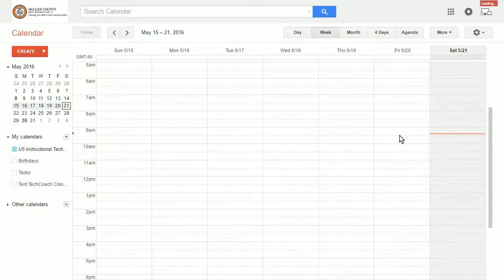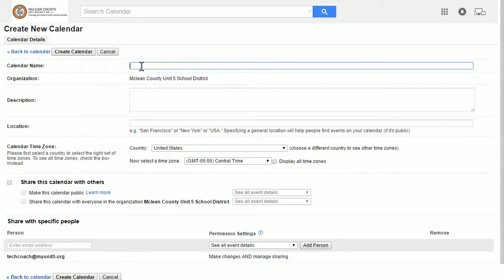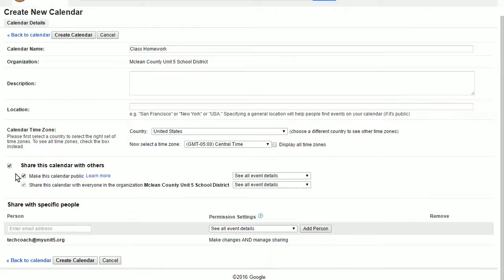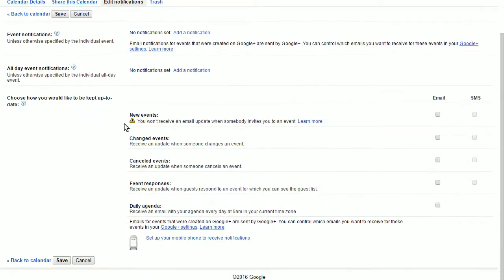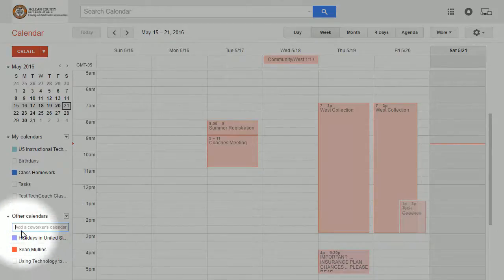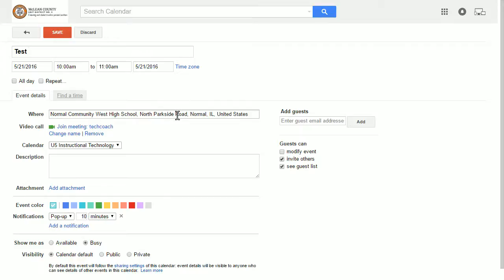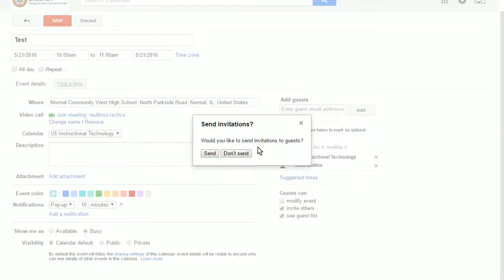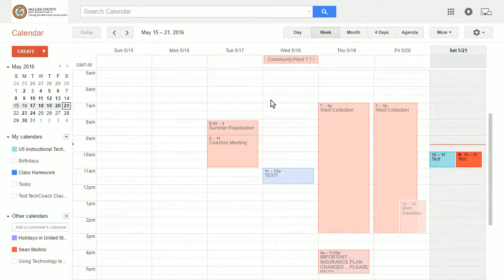B4: Google Calendar Basics